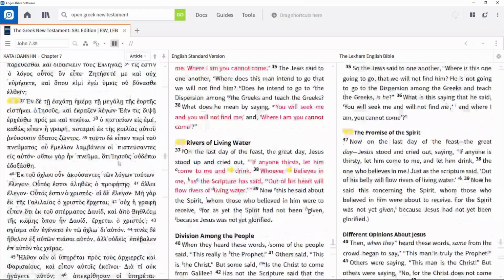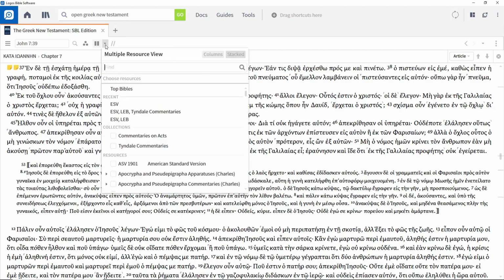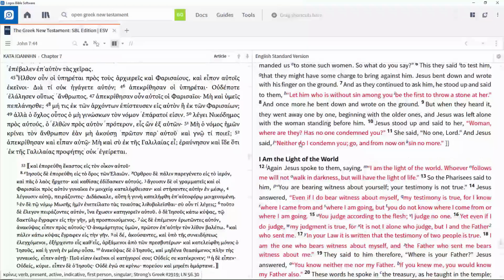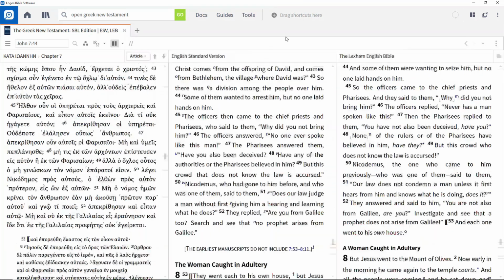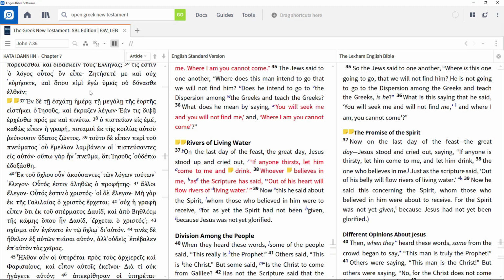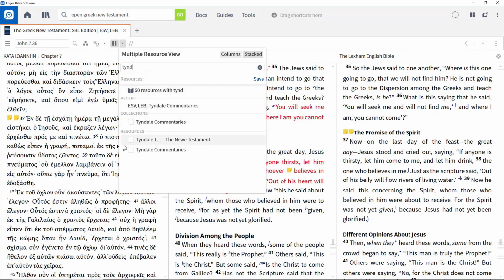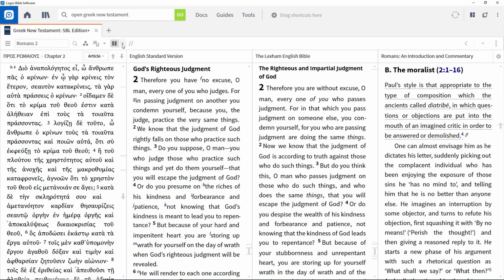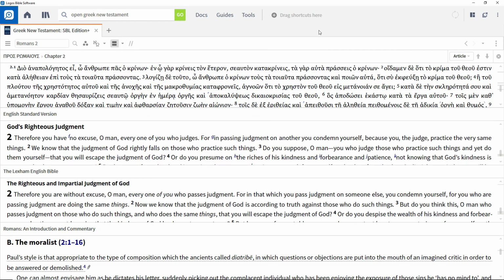Multiple Resources | Logos Bible Software Support